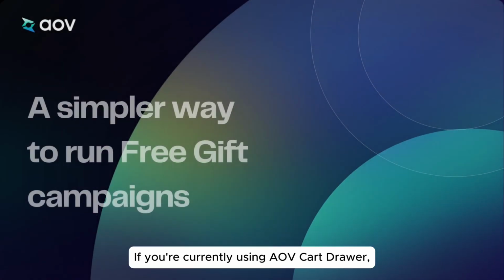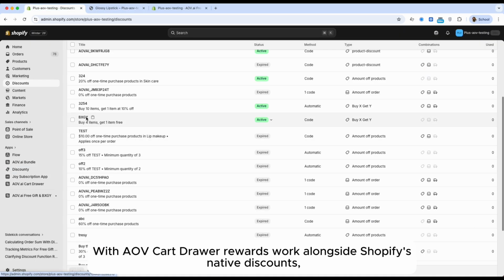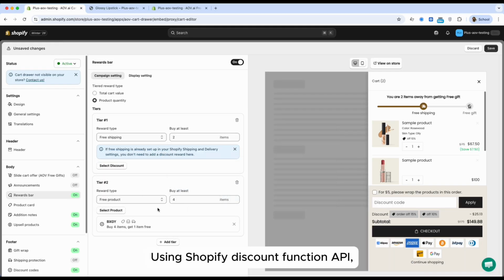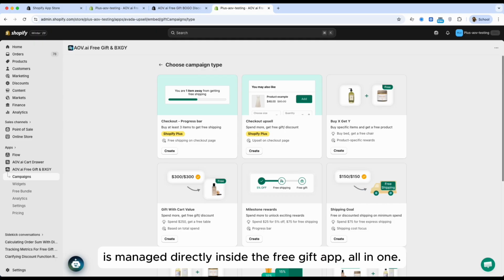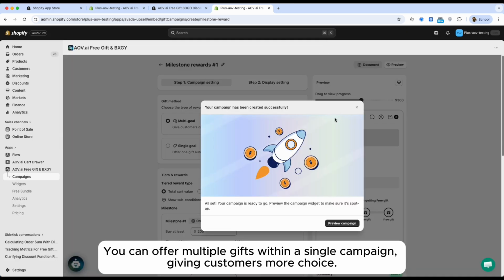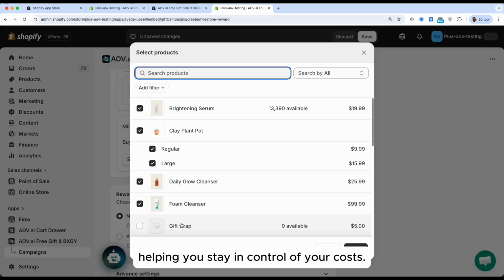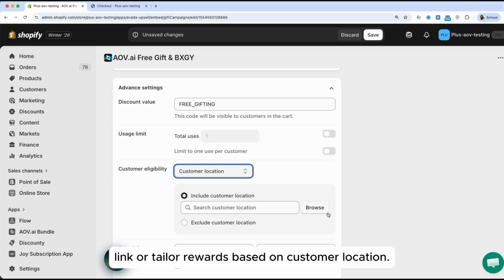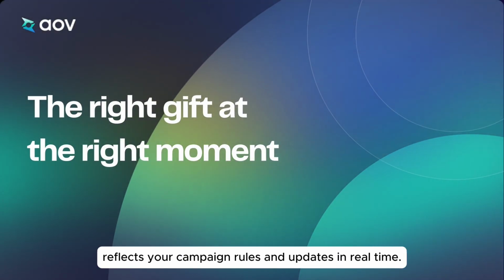Optimize your Rewards bar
- Set up gift campaigns entirely inside the app
- Offer multiple gifts within a single campaign
- Target rewards by customer segment, location, or campaign link
- Automatically add gifts or present them through a smooth pop-up experience